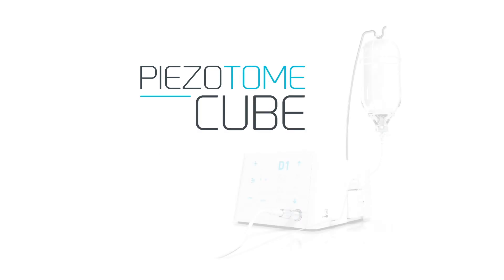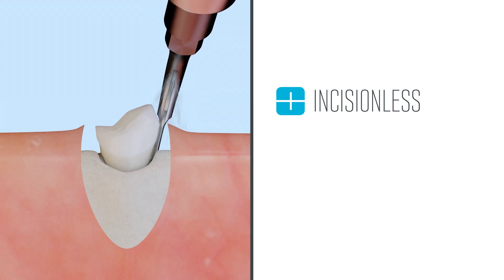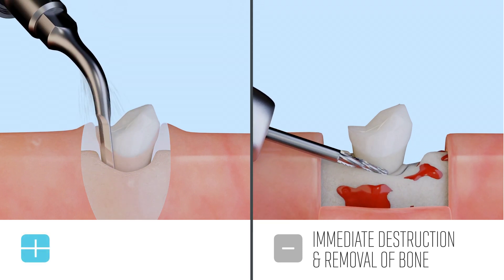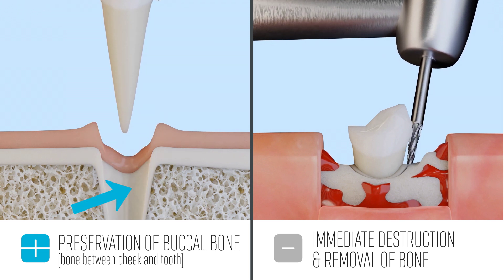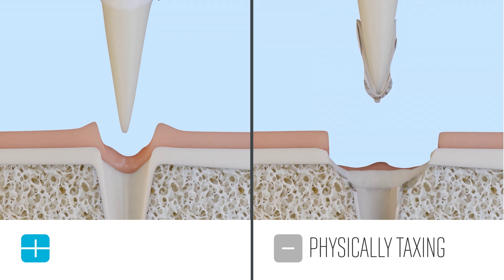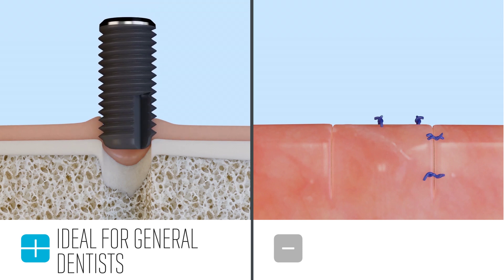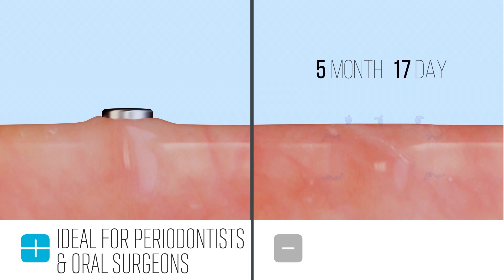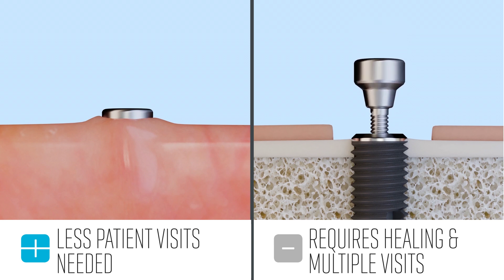Piezotome CUBE vs Rotary Burr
Discover how Piezotome CUBE performs atraumatic extractions when compared to traditional methods such as rotary burrs.